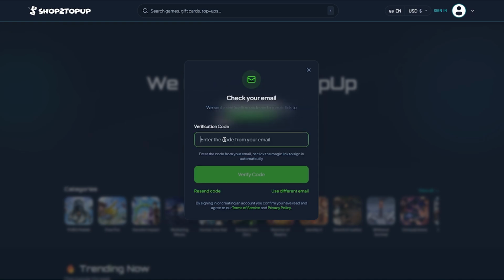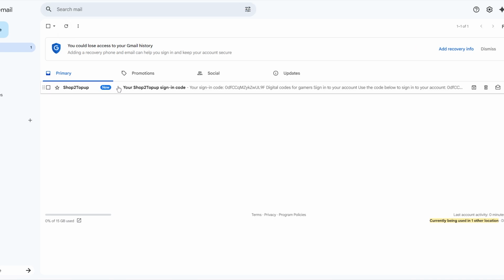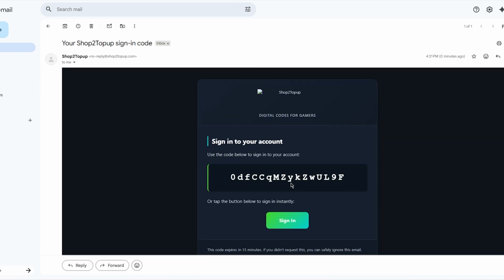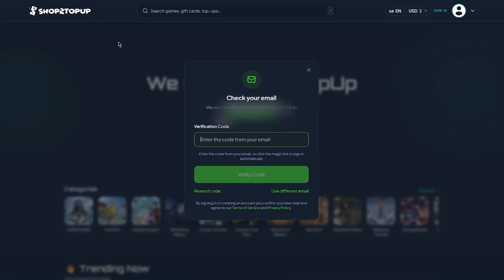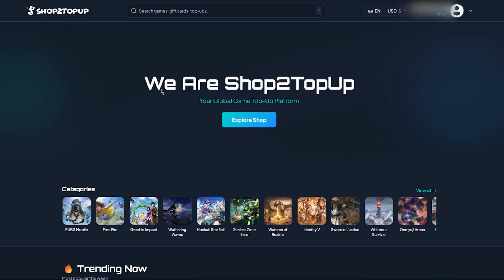How to Create a Shop2TopUp Account with Email (Quick Guide)